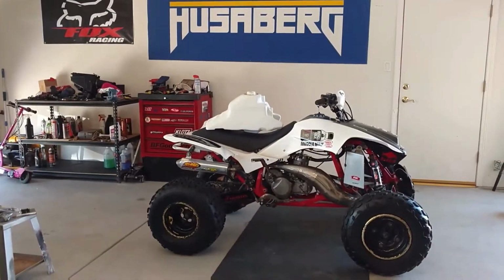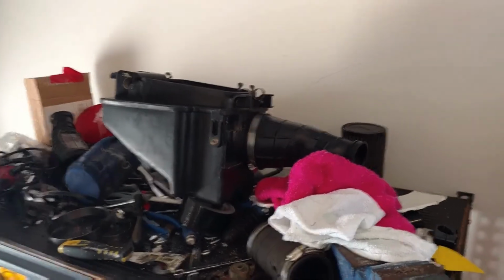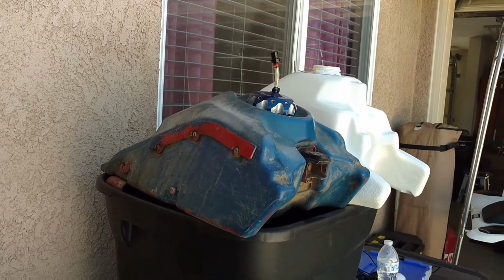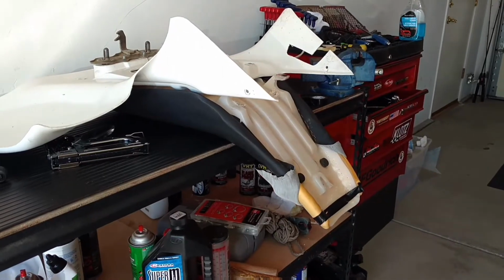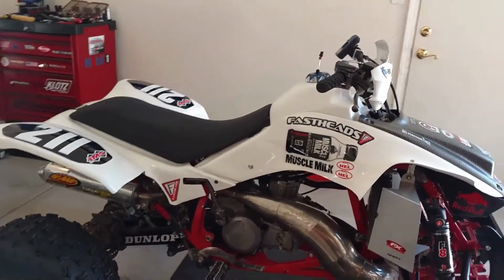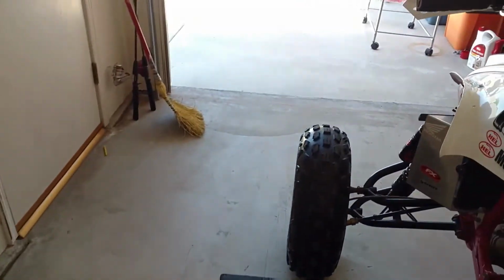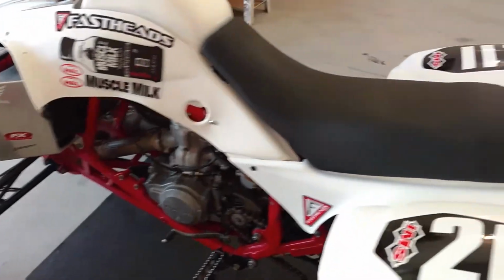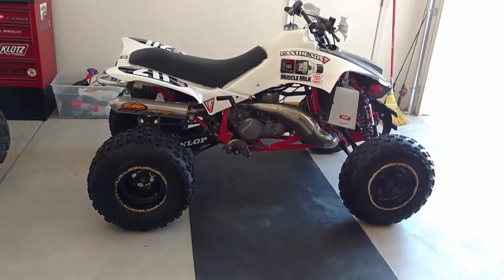TRX 250R IMS FUEL TANK INSTALL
Adding this IMS 4 gallon fuel tank to 1986 Honda TRX 250R. Other updates to the flight deck and 1985 ATC 250R rebuild in the works.